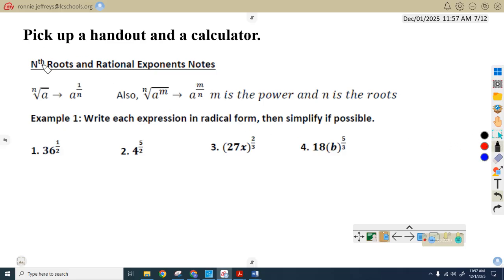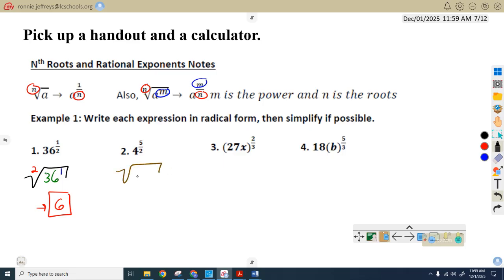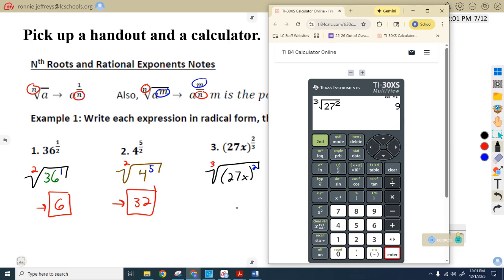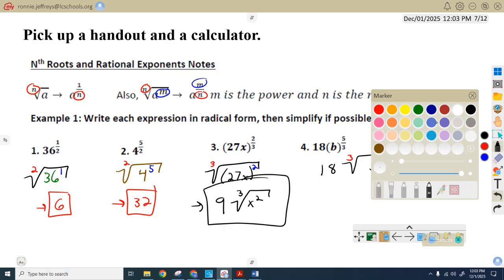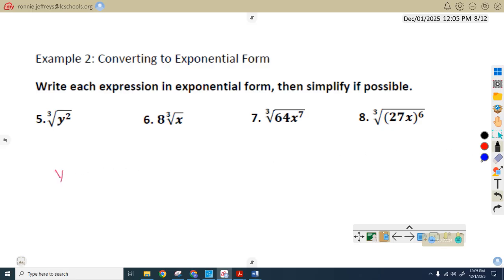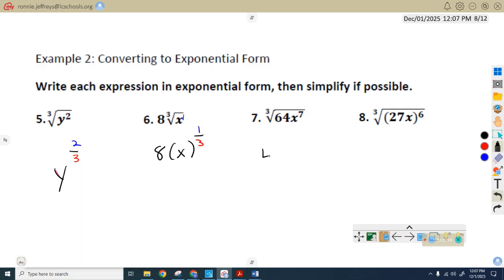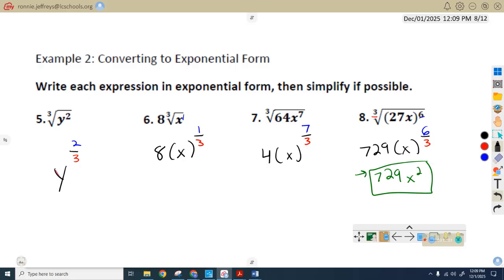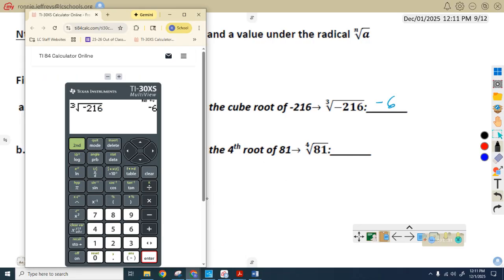Rational Exponents and Nth Roots